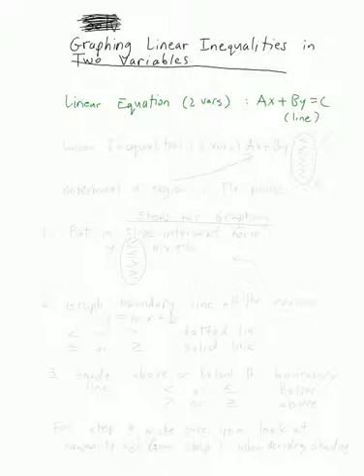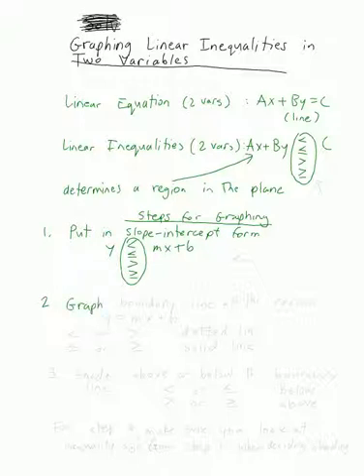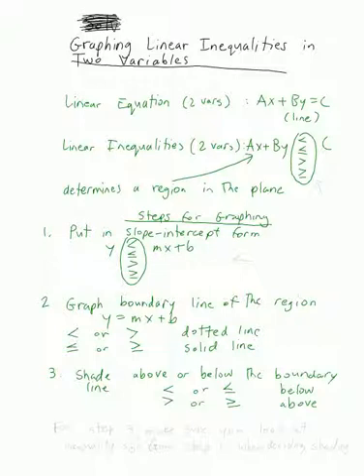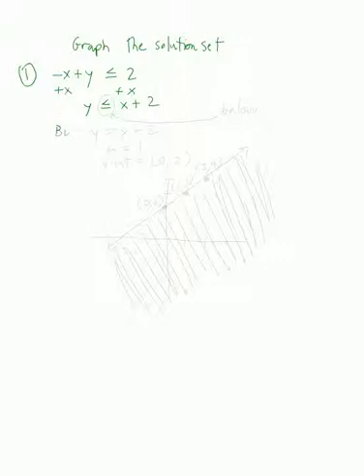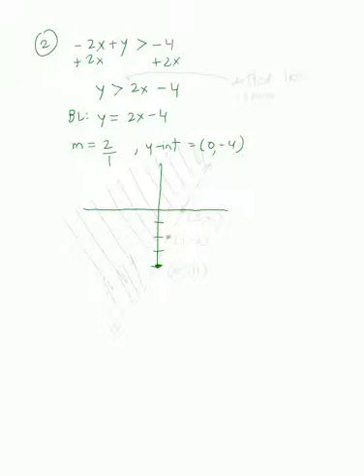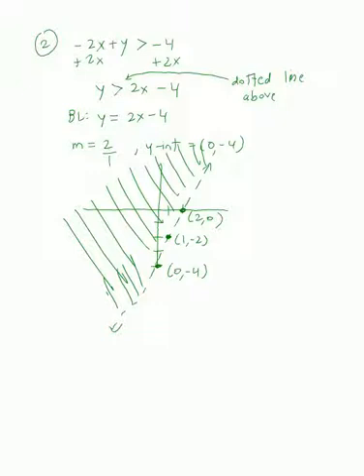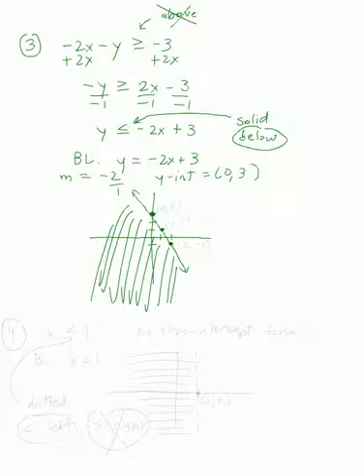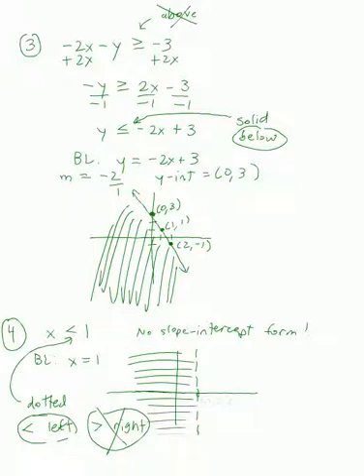Graphing Linear Inequalities in Two Variables